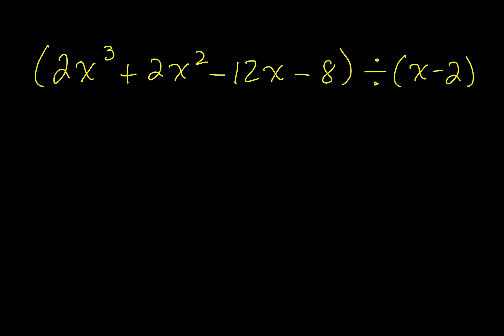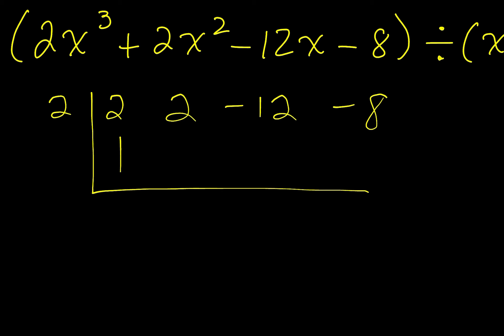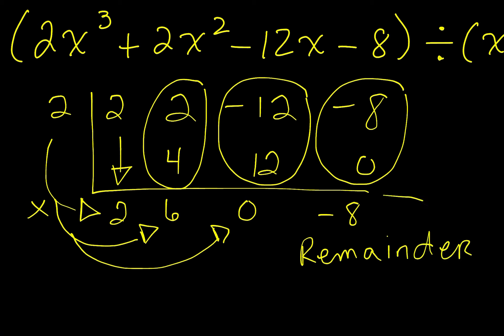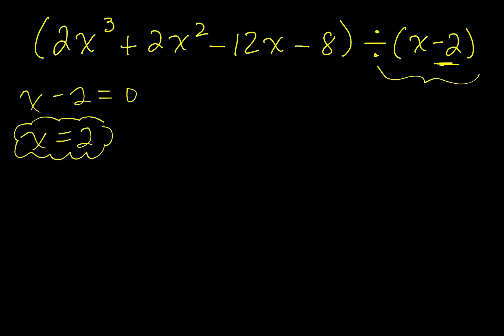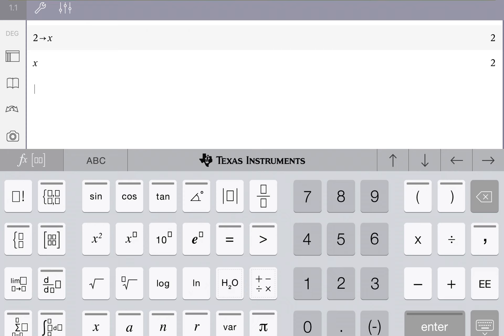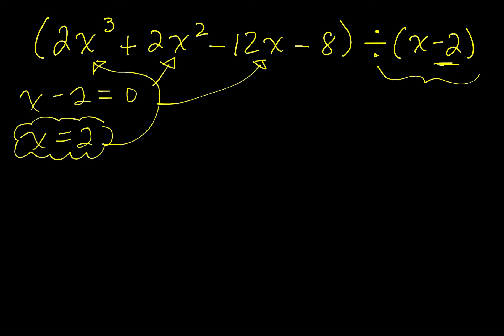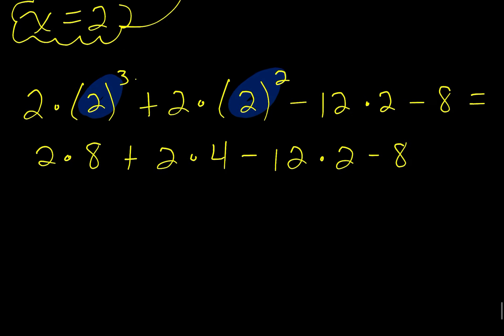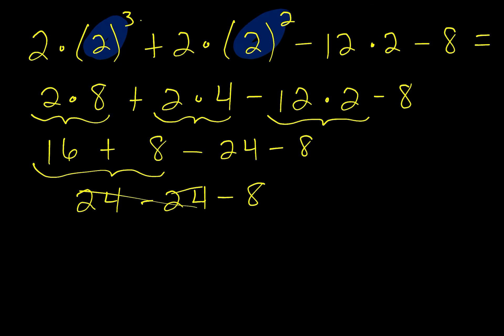Remainder Theorem and Synthetic Division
This video will show you how to evaluate a polynomial to determine the remainder of a polynomial being divided by a binomial.  Algebra 2 Texas Secondary Mathematics.